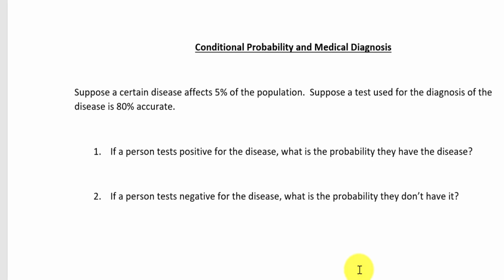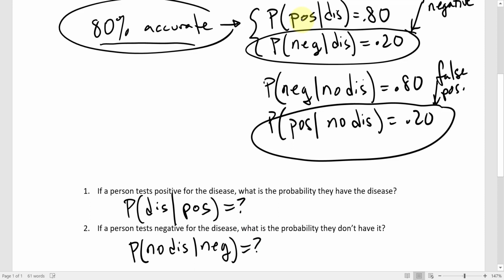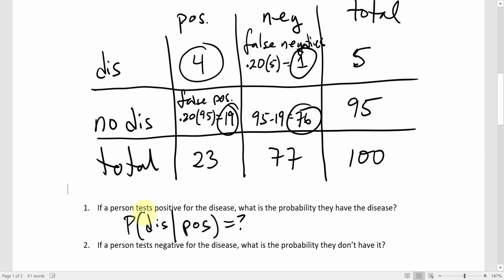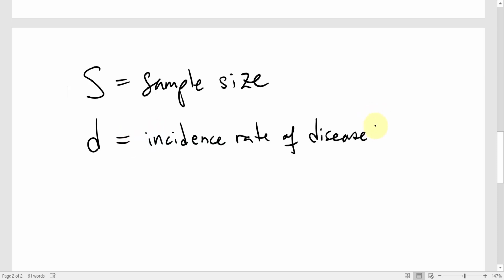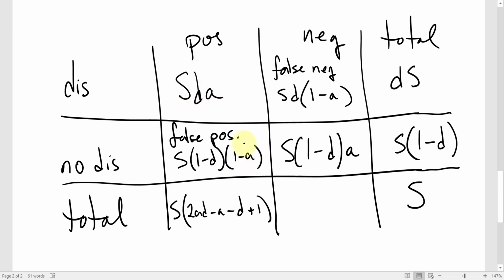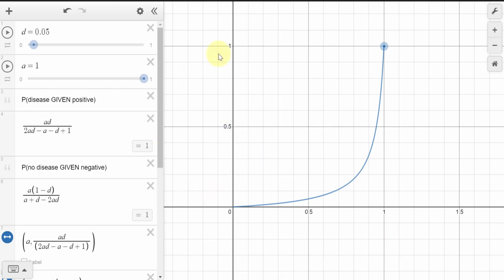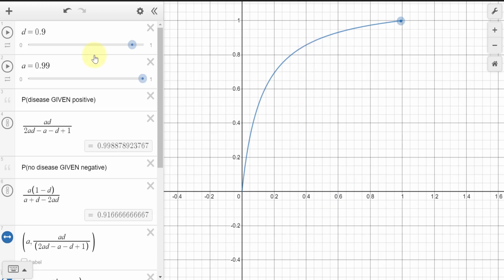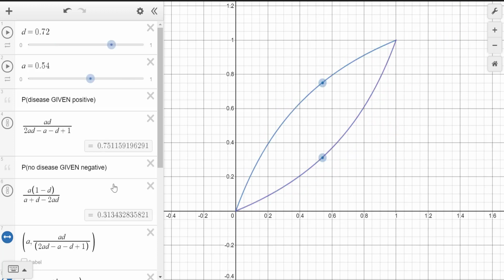Conditional Probability and Medical Diagnosis - UPDATED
Example calculation of the probability of a disease given test accuracy.  We then generalize for any disease incidence rate and accuracy rate and graph the results.